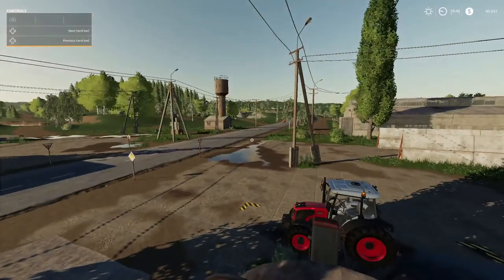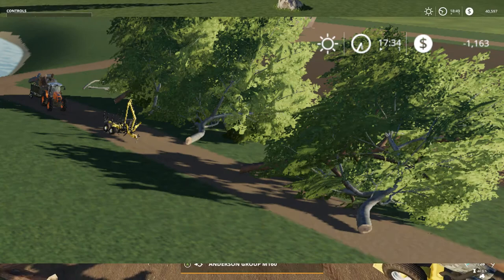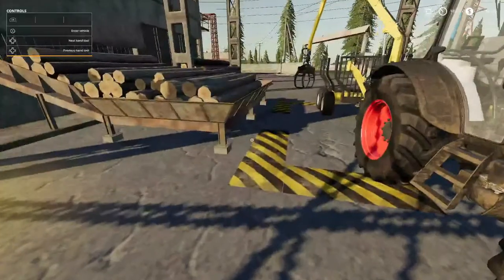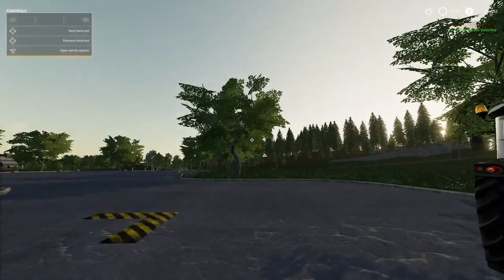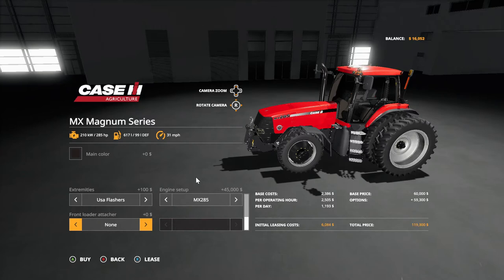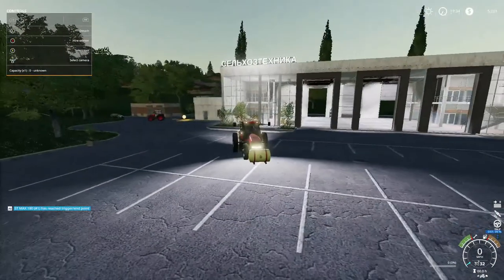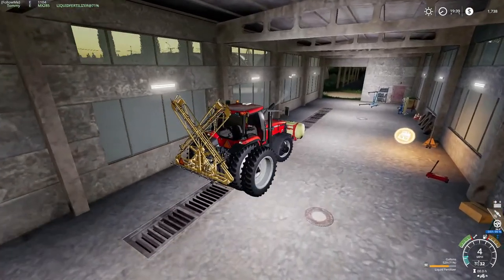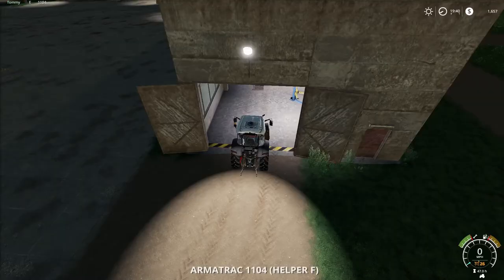Farming Simulator 19, Sosnovka, FS19 Let's play, Ep. 4, Contracts?!?!